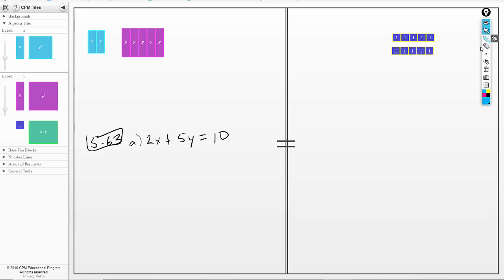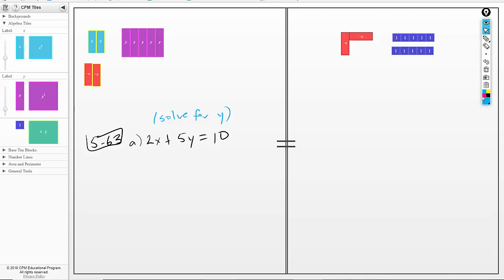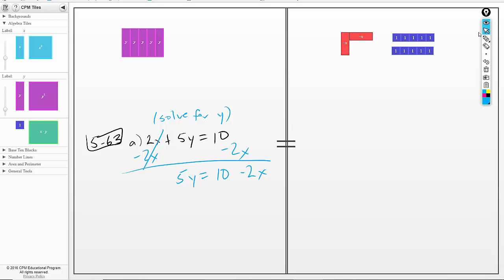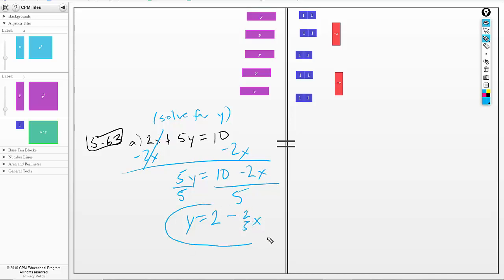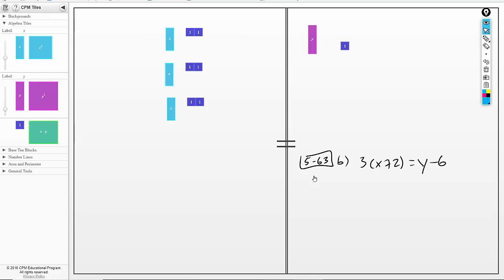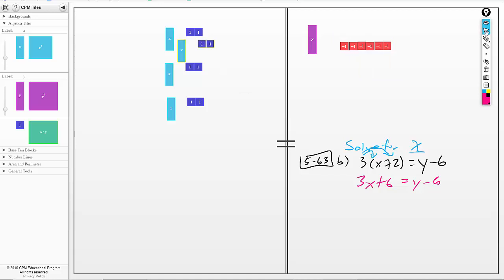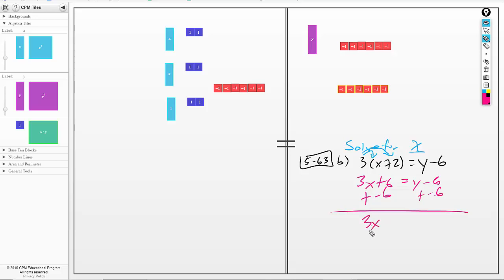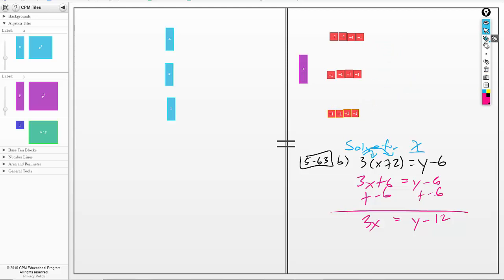Course 3 CPM 5-63